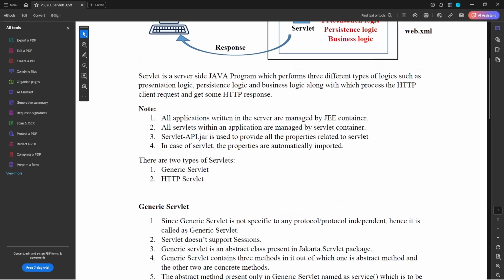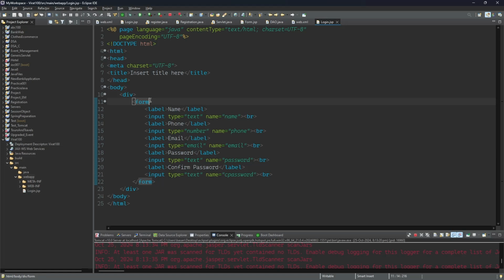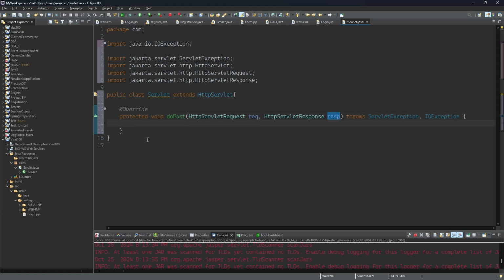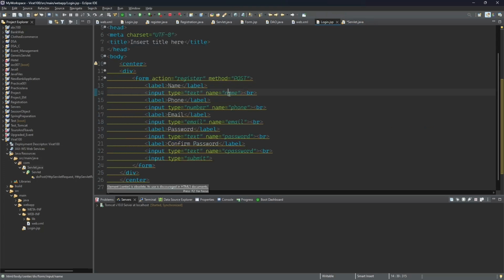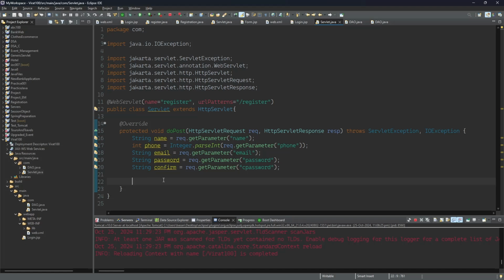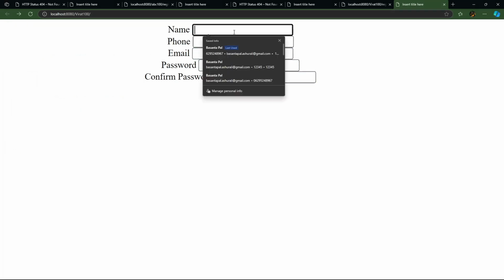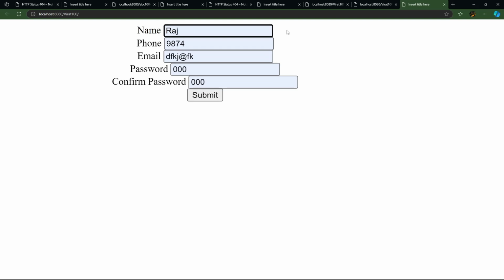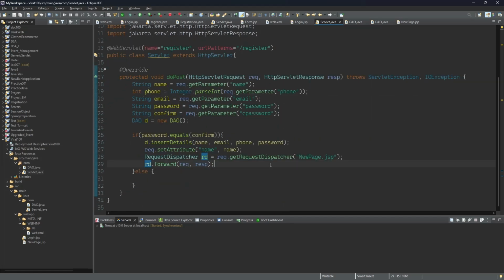Servlet First Video. Creating a Servlet Application.